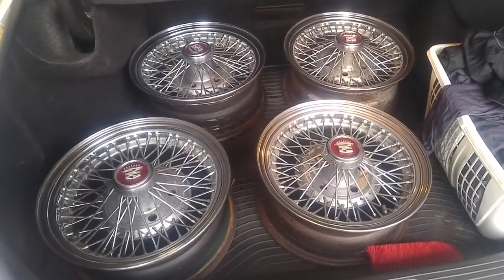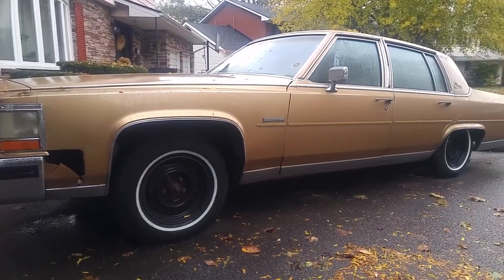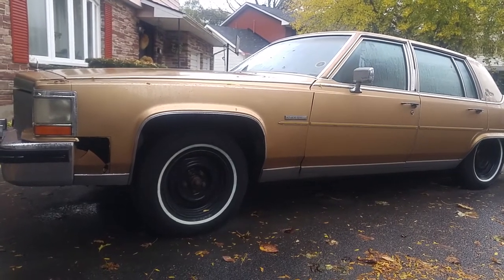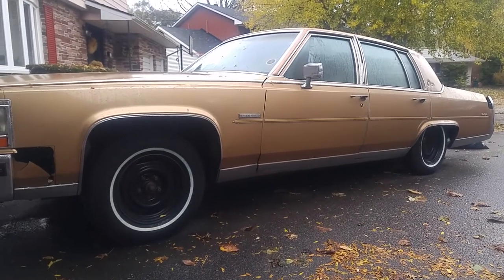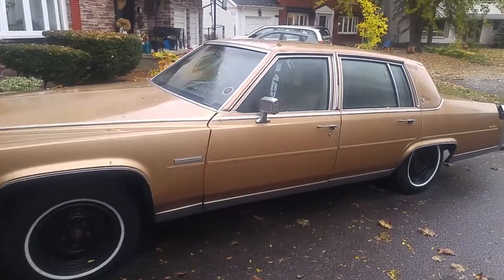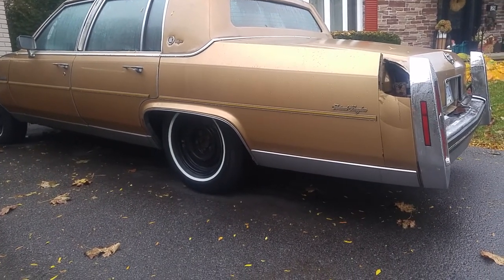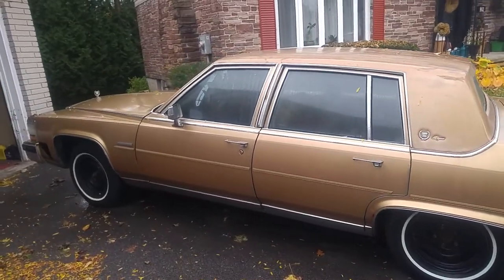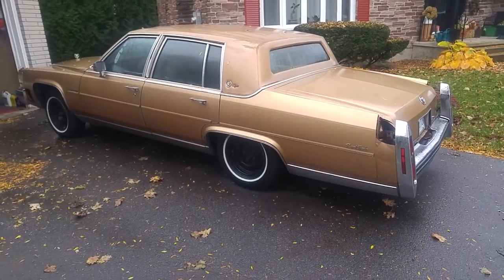1982 Cadillac Fleetwood Brougham- Back Story!-VIDEO 13